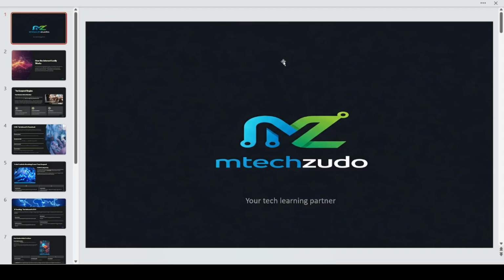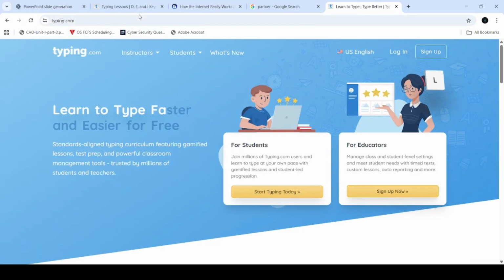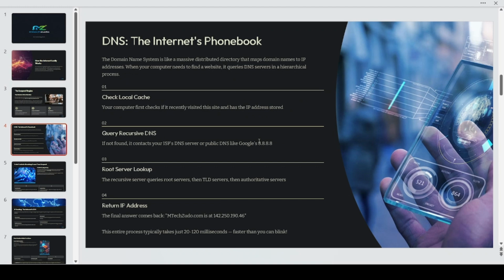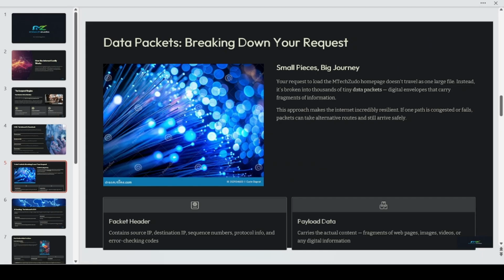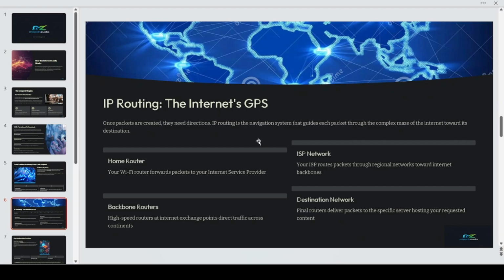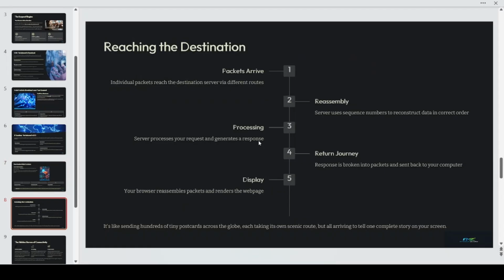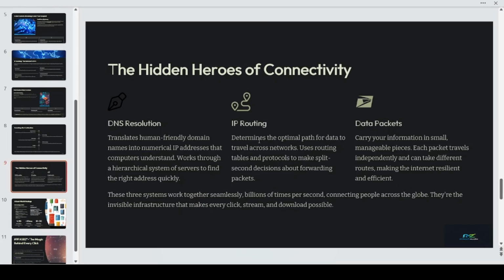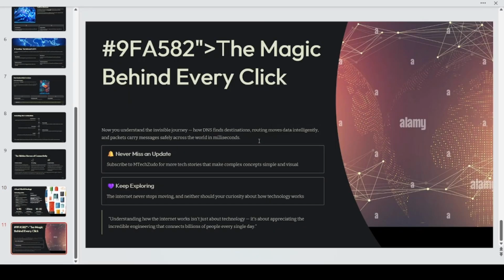“How the Internet Actually Works | DNS, IP Routing & Data Packets Explained | MTechZudo”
Welcome back to MTechZudo! 🌐

In this video, we’re going on a storytelling journey through the heart of the internet — discovering how your data travels across the world in milliseconds.

Learn how:
✅ DNS (Domain Name System) finds the right server for your request
✅ IP Routing guides your packets across multiple networks
✅ Data Packets carry and reassemble your information seamlessly

 triggers an amazing behind-the-scenes process — from DNS lookup to routing, and back to your browser — all in a few milliseconds.

Whether you’re a networking student, tech enthusiast, or CCNA learner, this video will make you see the internet like never before.